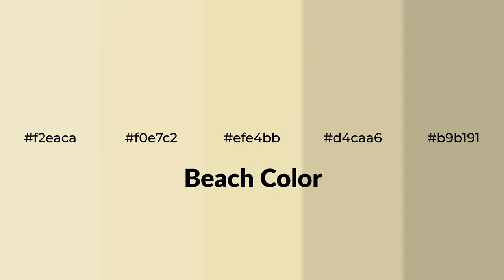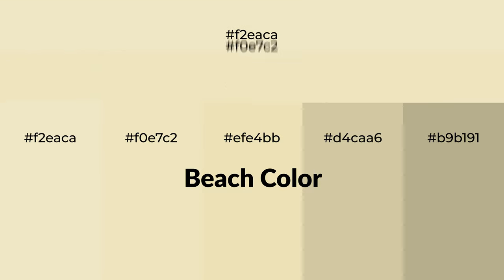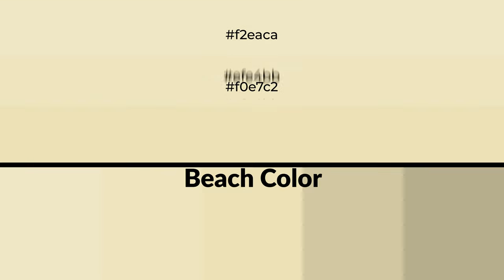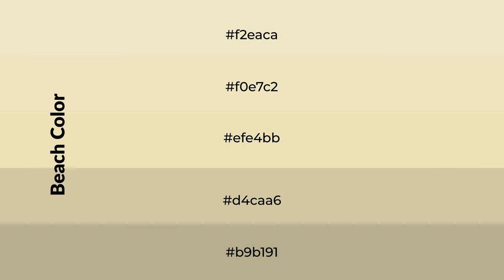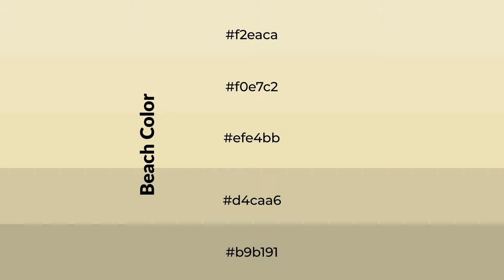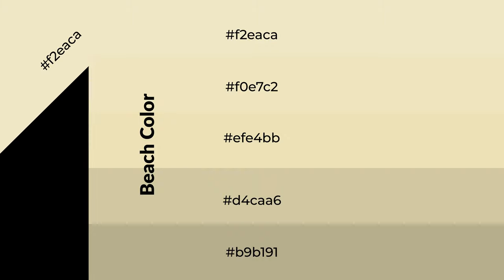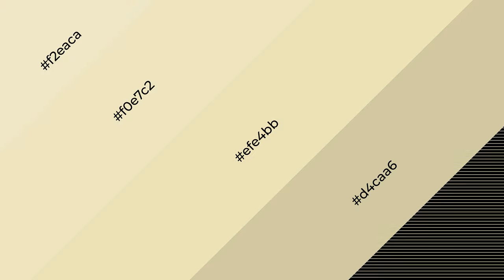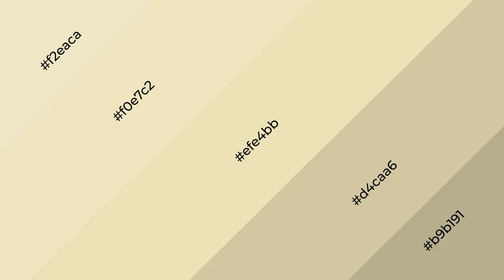Shades & Tints of Beach color efe4bb A Warm Yellow color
Shades of Beach color efe4bb Warm Shades of Beach color with Yellow hue for your project!

Shades
Hex d4caa6

Tints
Hex f0e7c2

Beach is a warm color, and it emits cozier and active emotion. Warm colors are symbols of warmth, fire, heat, and sunshine. It also evokes joy, passion, love, and even anger emotions. You can see them used in Restaurants and Gyms.